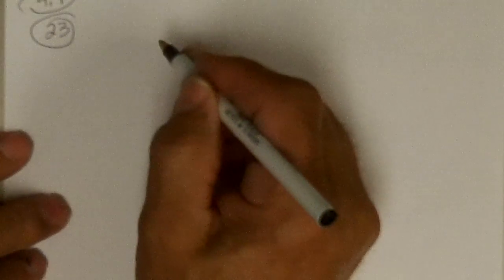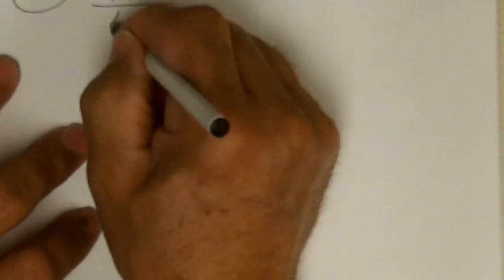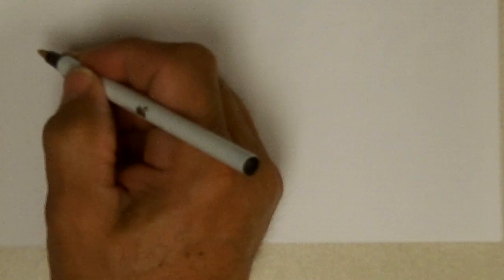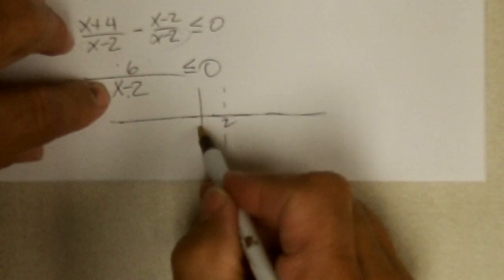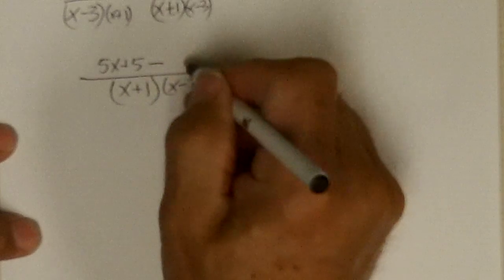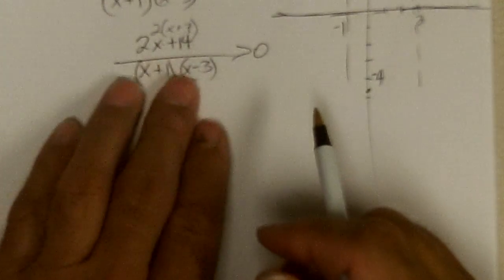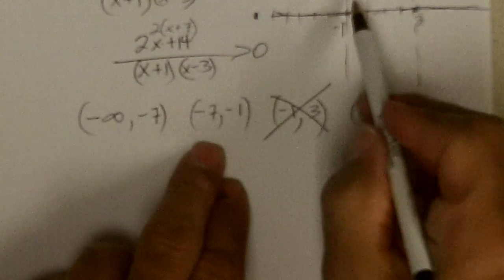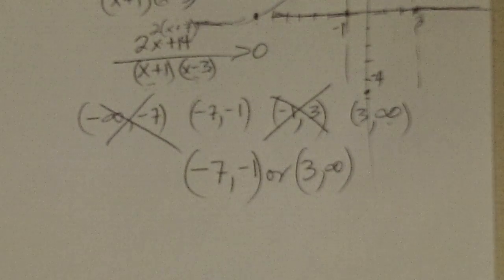153 Sect 4 4 Pbs 23 33 39 44